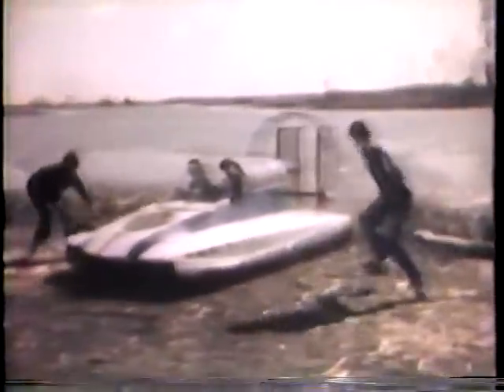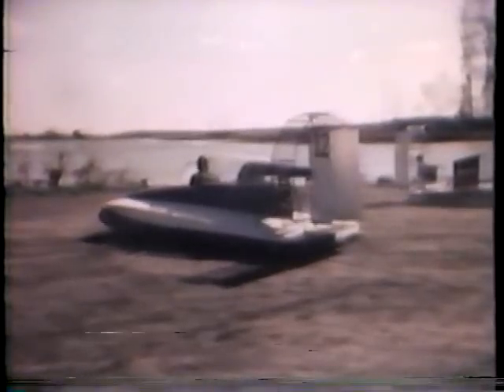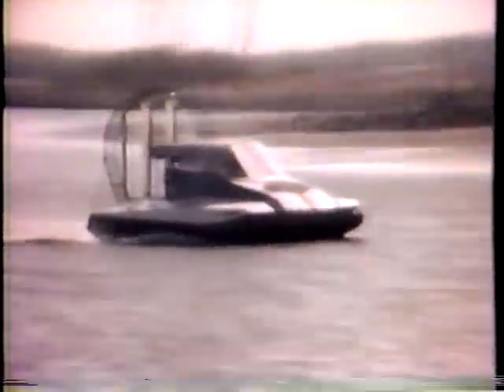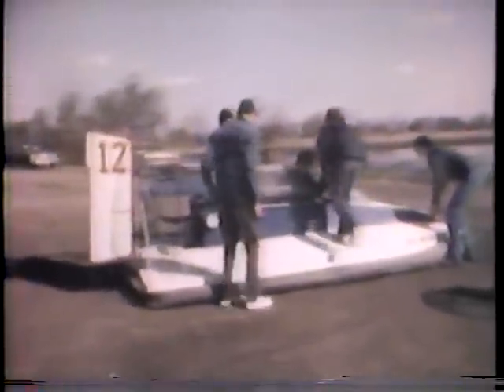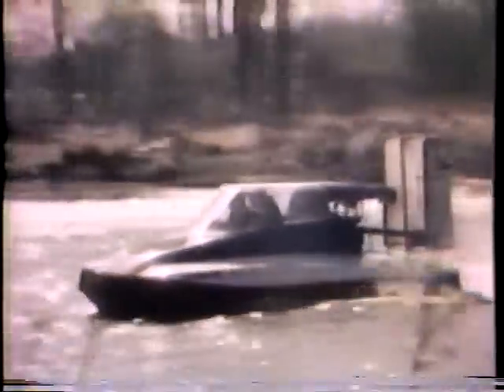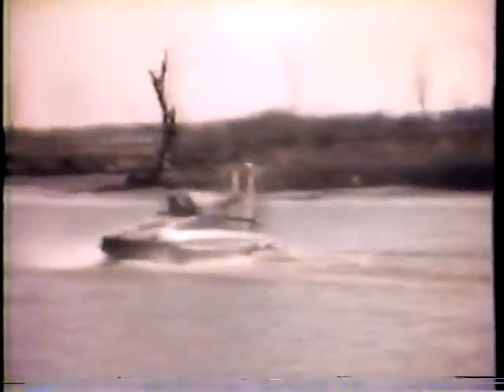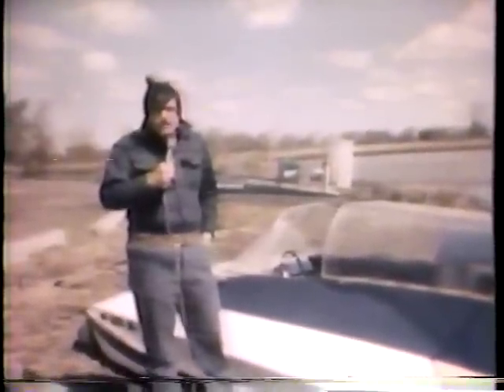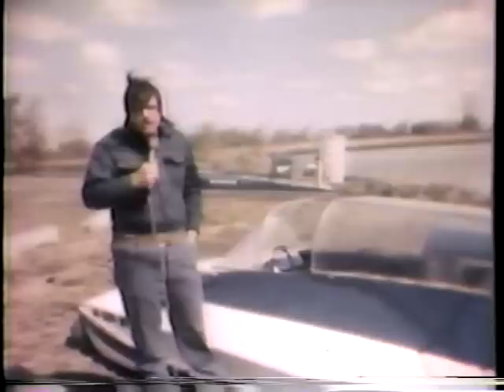UH 13S Channel 24 interview 1978